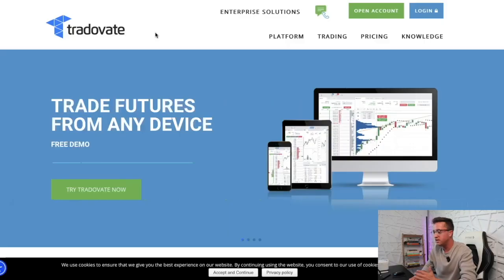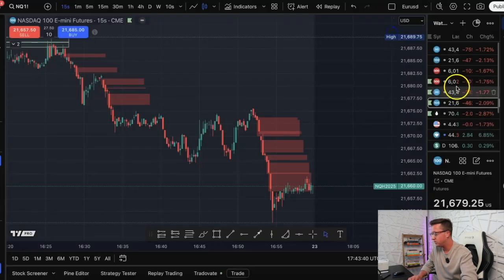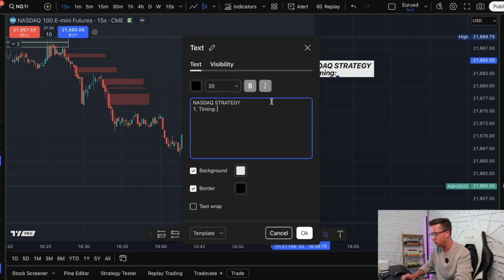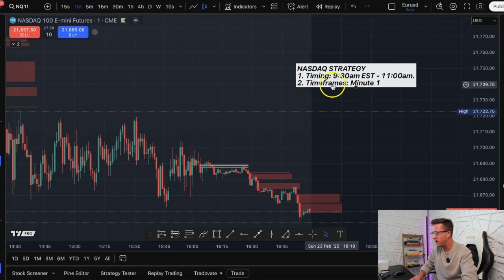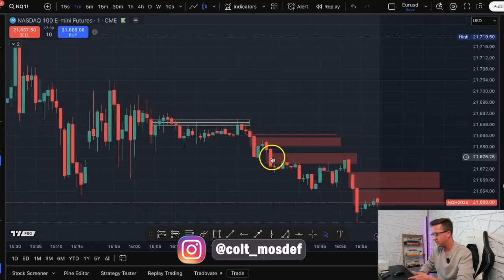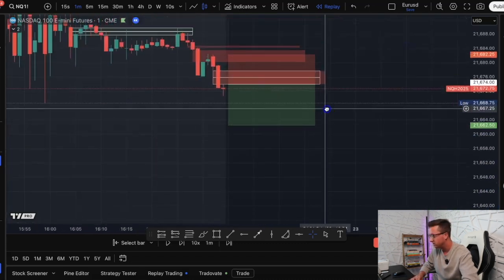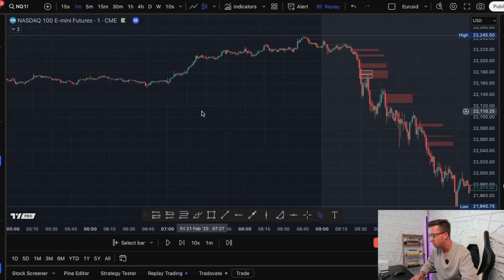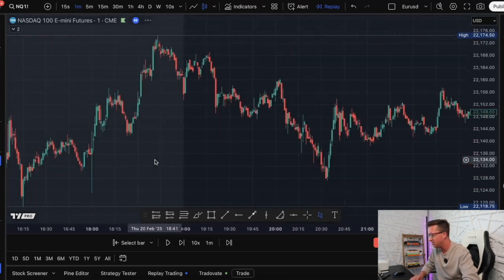Advanced Futures Trading Strategy Beyond The Basics